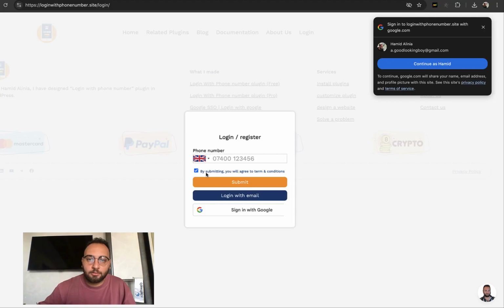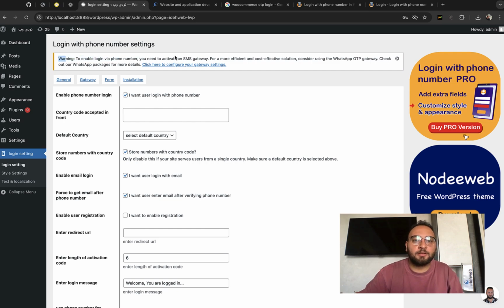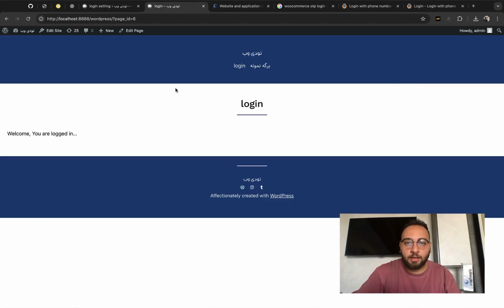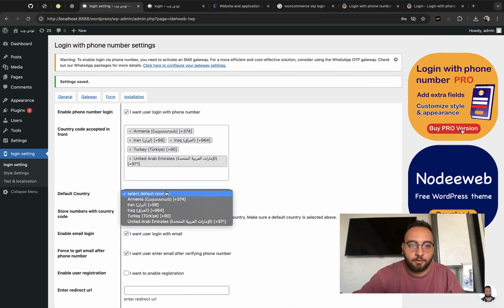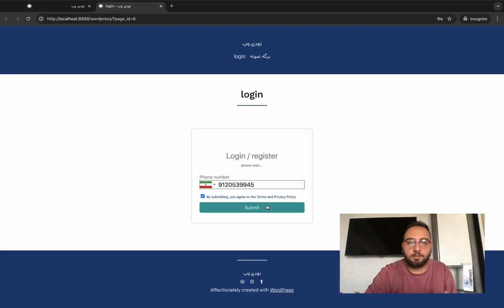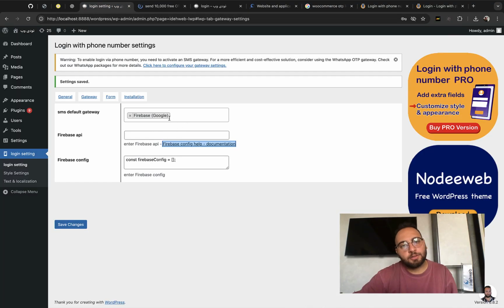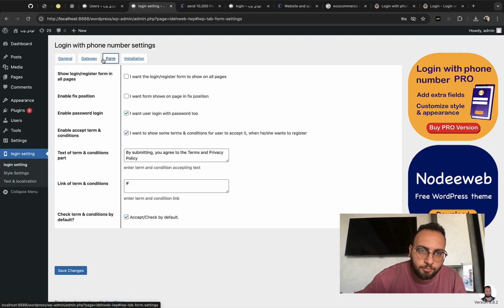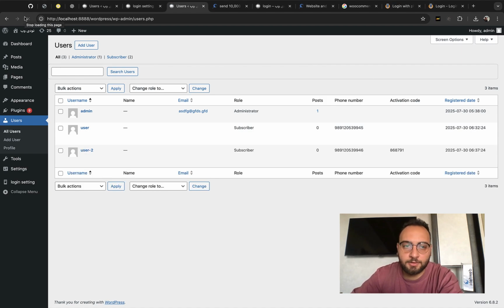Free Mobile OTP Login & Registration in WordPress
Learn how to set up Free Mobile OTP Login and Registration on your WordPress site!
This easy-to-follow guide will walk you through installing and configuring the Login with Phone Number plugin, allowing your users to log in and register using just their phone numbers.

Key Features:

Secure phone number login with OTP (One-Time Password)

Easy installation and setup

No need for passwords — users log in using SMS codes

Fully customizable login form to match your site’s design

Whether you run a blog, e-commerce store, or any WordPress site, this simple solution makes user login more secure and seamless.

Plugins Used:
Login with Phone Number Plugin (Free)